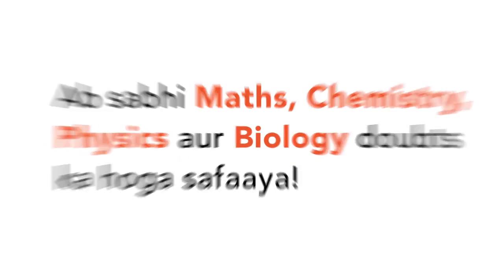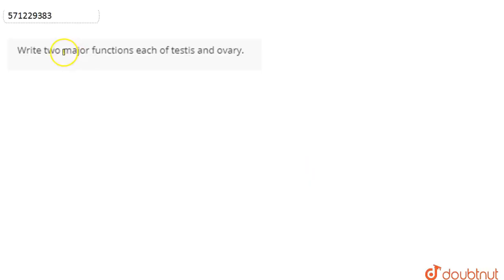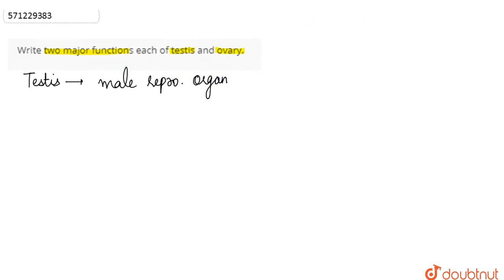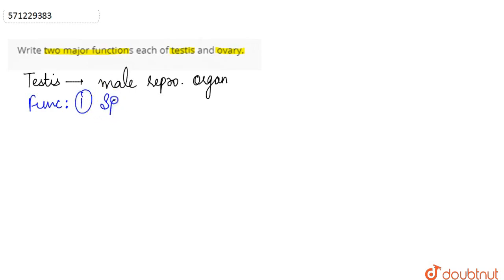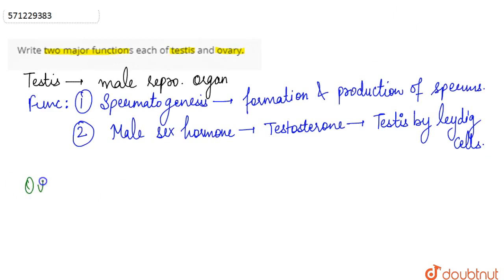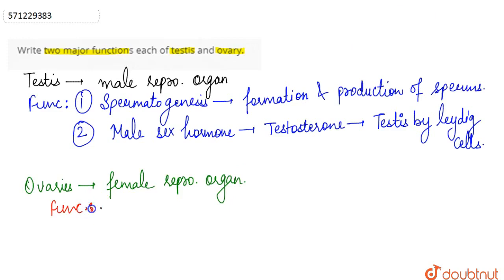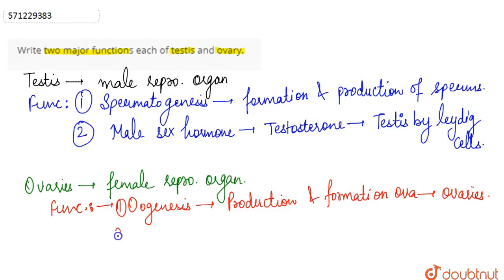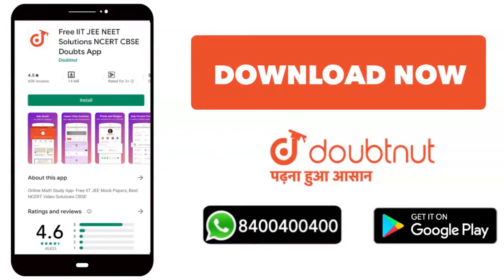Write two major functions each of testis and ovary. | CLASS 12 | HUMAN REPRODUCTION | BIOLOGY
Write two major functions each of testis and ovary.
Class: 12
Subject: BIOLOGY
Chapter: HUMAN REPRODUCTION
Board:CBSE

👉 Have Any Query? Ask Us.